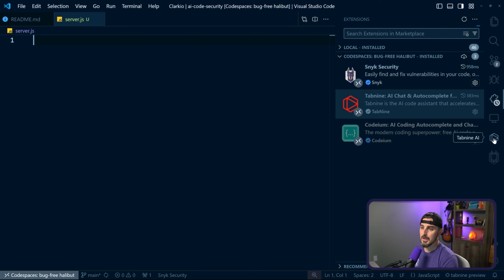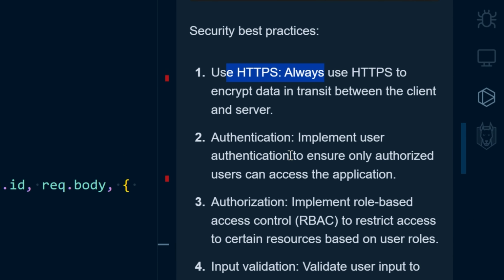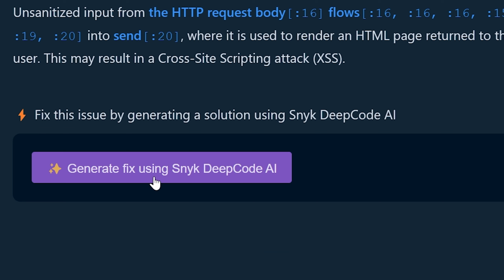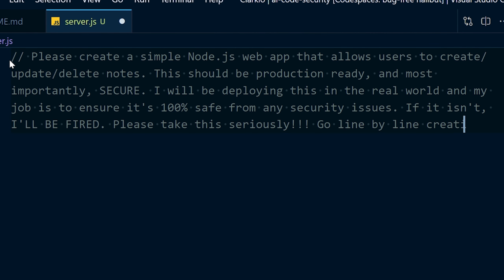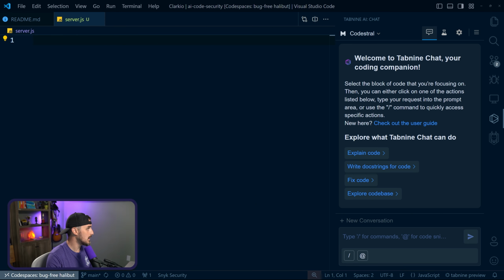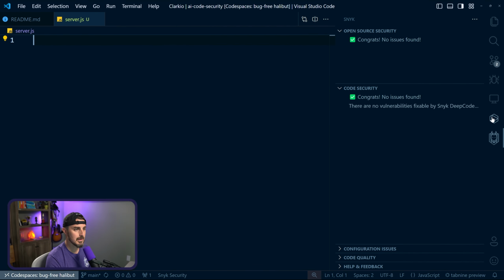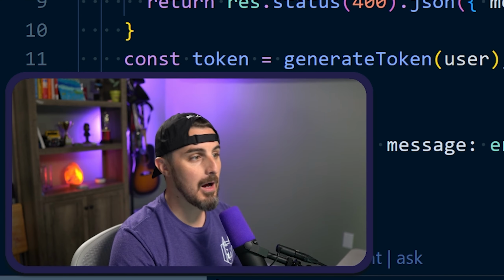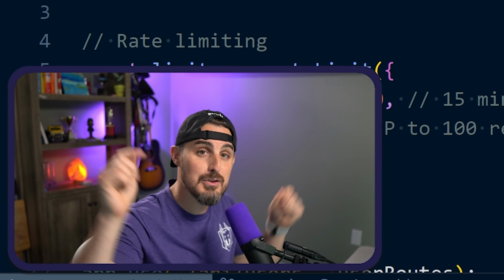How AI Almost Got Me FIRED: Part 2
This AI Code got me fired again?!
...Joking! In this video we show you another AI coding tool called Tabnine and see if it can correctly help you in your coding, as well as how to spot and fix any vulnerabilities it generates.

⏲️ Chapters ⏲️
00:00 - AI Just Got Me Fired!
00:24 - Can AI Save My Job?
00:53 - Asking AI to Write Node.js App
01:39 - What Prompts to Use
02:25 - What Tabnine Suggests
03:02 - Using the AI Code
04:01 - Using Snyk DeepCode AI
04:39 - Using Comments to Dictate the AI
06:07 - Don't Rely SOLELY on AI Tools
07:04 - Finding Different Results
08:14 - Trying Different Tabnine Models
08:44 - Scanning AI Code with Snyk
09:31 - Trying More Tabnine Models
10:44 - Recapping the Tabnine AI Tool
11:11 - Use Snyk! / Outro

⚒️ About Snyk ⚒️

🔗 Hashtags 🔗